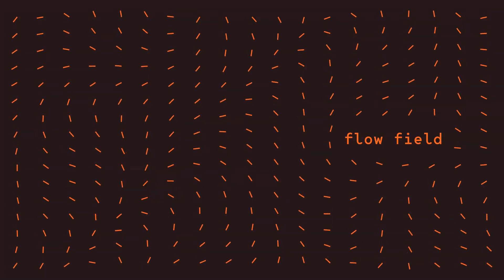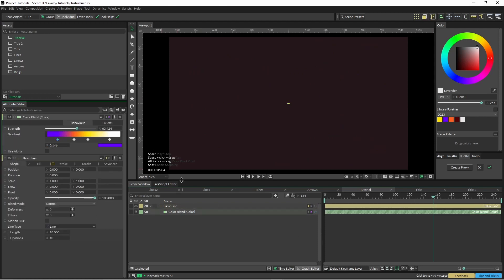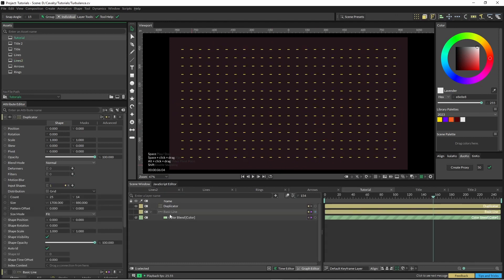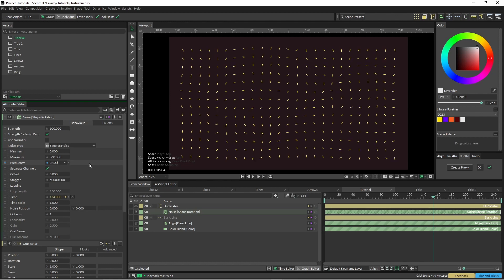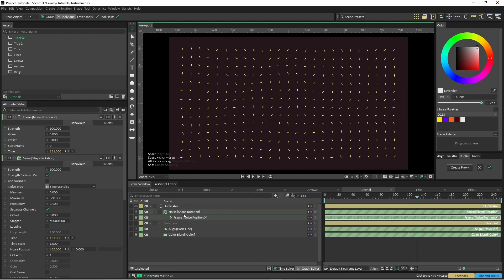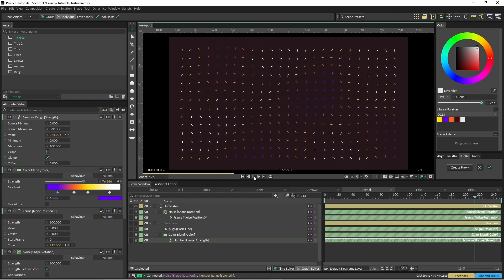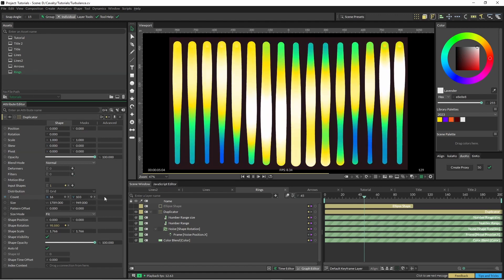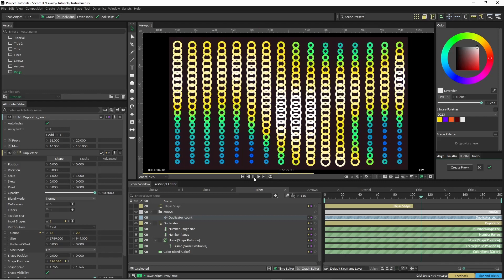Flow Field | Cavalry App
This is basically noise but prettier! Using noise, duplicator, a colour blend and a few other layers I'll show you how to create a soothing fluid noise effect.

Cavalry App can be downloaded for FREE at
cavalry.scenegroup.co